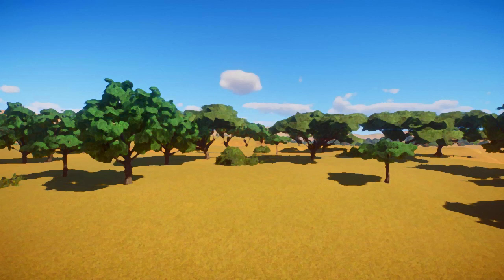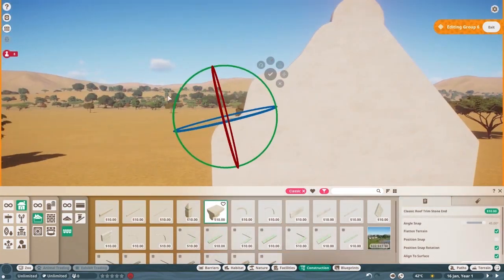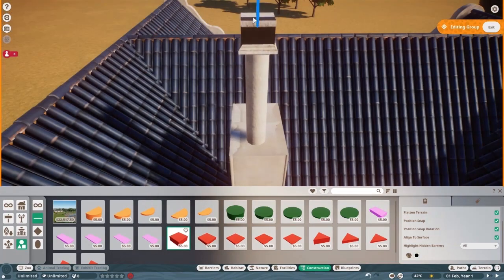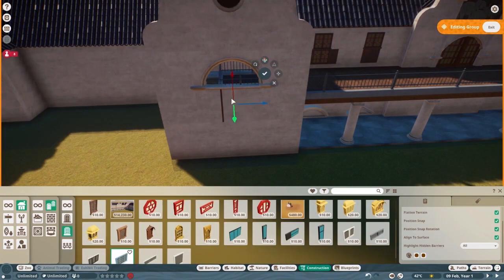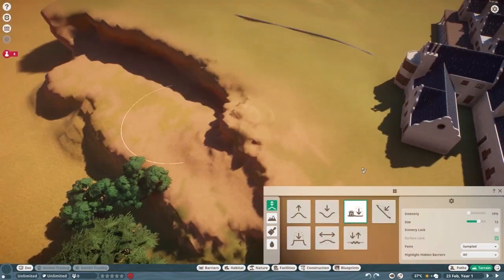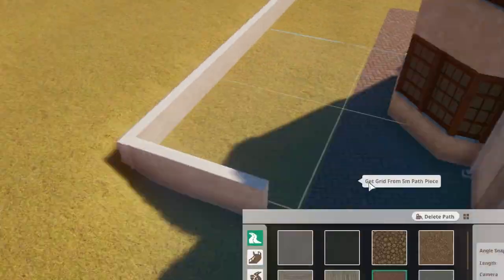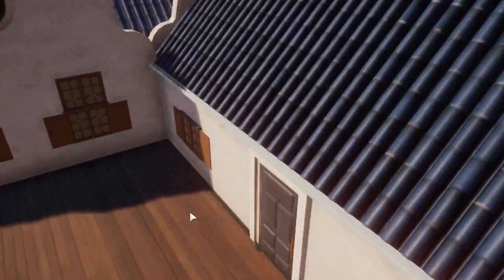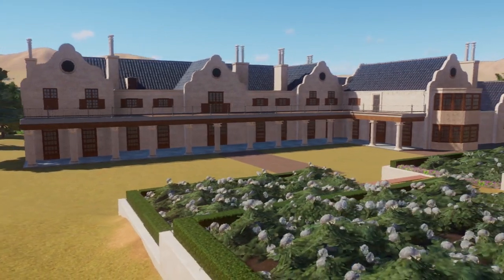Klein Tuin Zoo | Cape Dutch House | Planet Zoo [1]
Welcome to the first episode of Klein Tuin Zoo, a series where I plan to build an old South African Zoo that opened sometime in the early 1900s. This series is different in that I will build the progress of this zoo starting from this transition of 19th to 20th century. I do plan on adding a lot of history and lore to the zoo to keep it more interesting.
In this first episode I build the house as part of the Klein Tuin Estate. This estate will be the future site for or zoo in the years to come. The house takes heavy inspiration from the house on the Groote Schuur Estate in Cape Town.

Music
Edvard Grieg - Peer Gynt - Suite No. 1, Op. 46 - I. Morning Mood
Sir Cubworth – Dance for Wind Trio
Canon in D Major
Mozart - Eine Kleine Nachtmusik